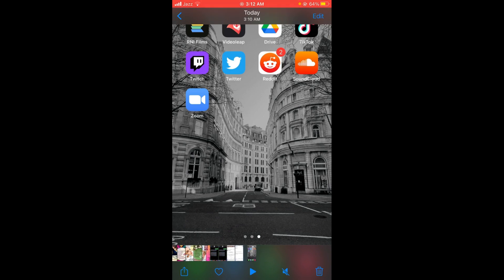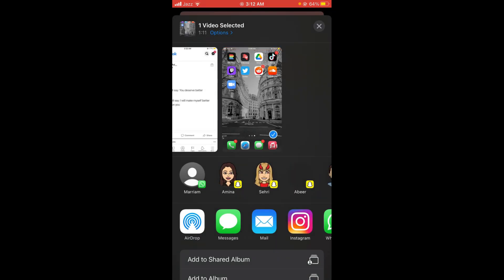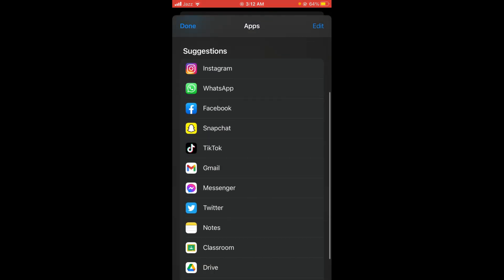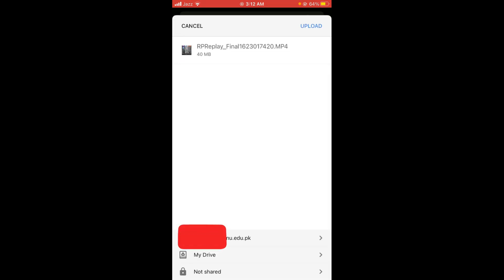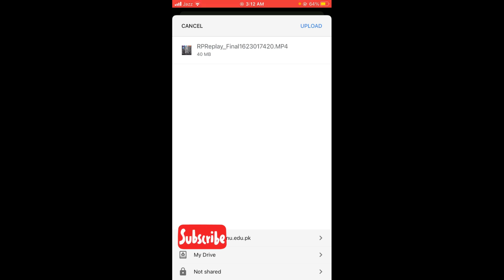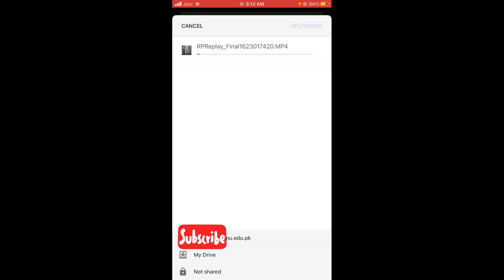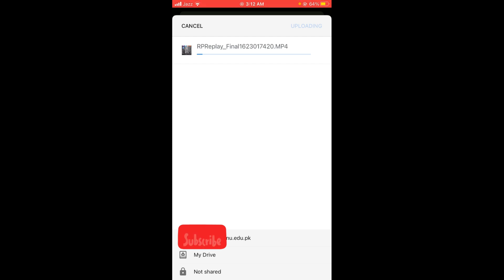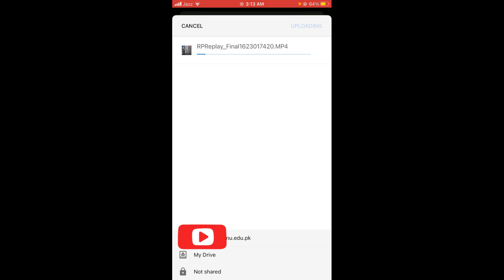How to Send Videos on Gmail on iPhone/iPad (2021)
Learn How to Send Videos on Gmail on iPhone/iPad. It is simple process to send videos on gmail app on ios apps, follow this videos.

0:00 Intro
0:05 Send Videos on Gmail on iPhone/iPad